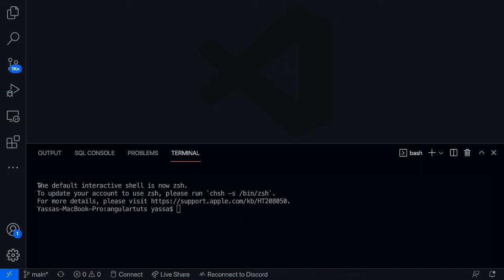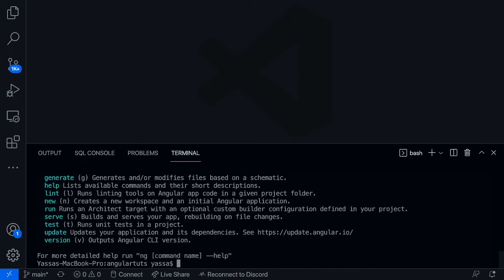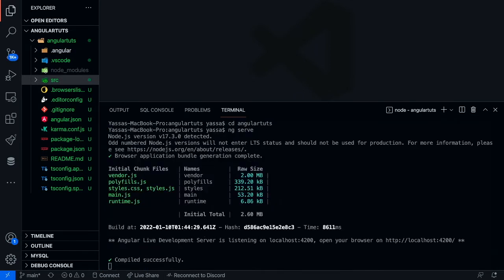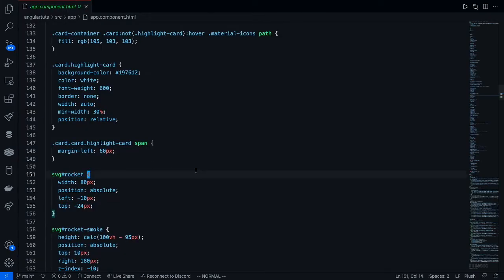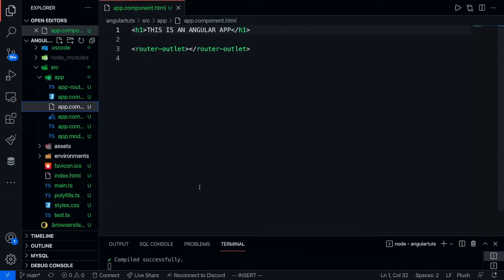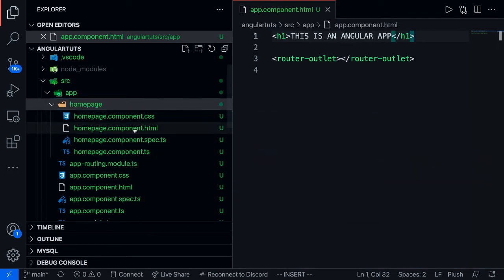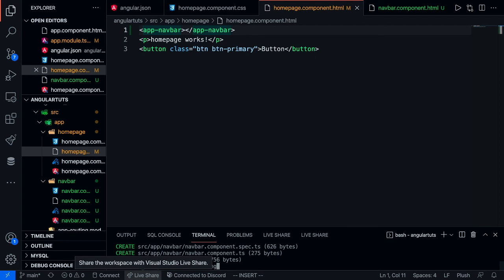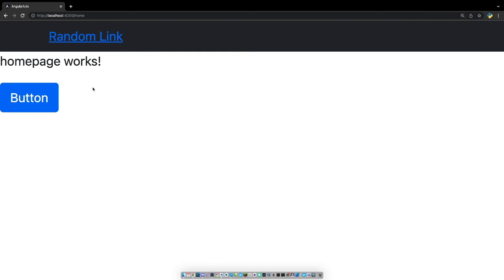Angular Crash Course In 20 Minutes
Today we will be learning how to use angular.

Time Stamps:
Intro| 0:00
Installation| 0:30
Building And Understanding The App| 2:02
Routing With Components| 6:07
Installing Bootstrap| 11:48
Using Components Within Components| 15:50